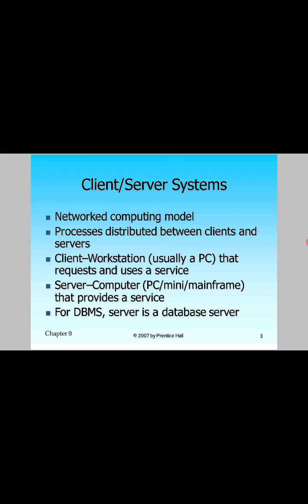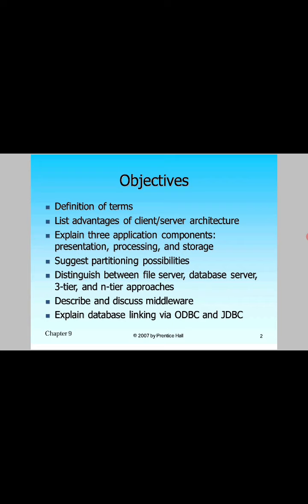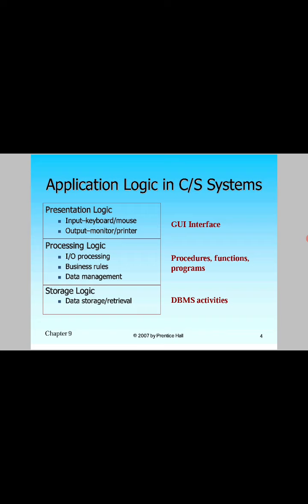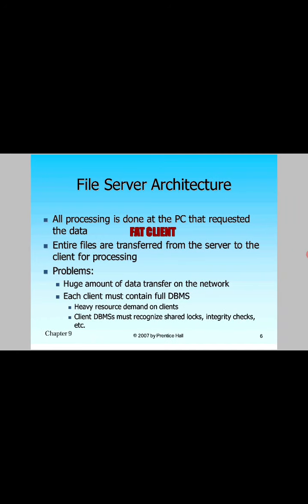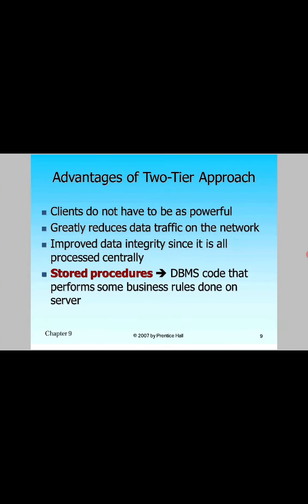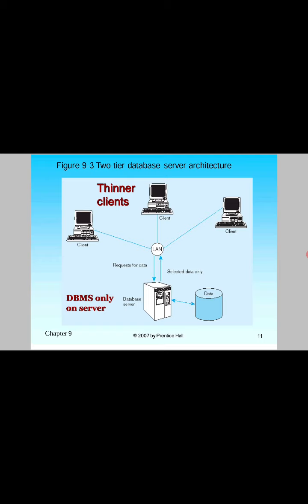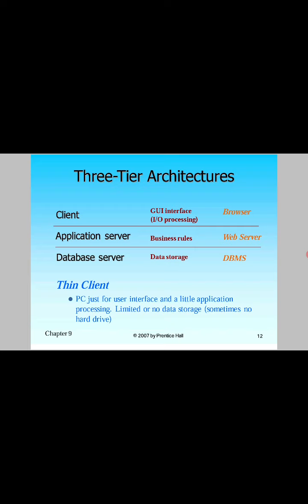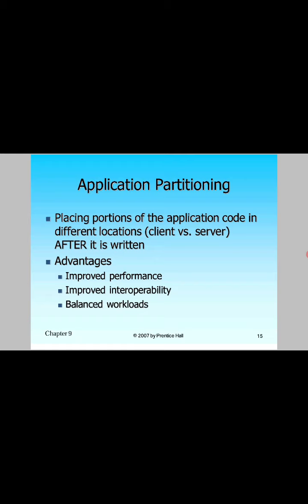II BCOM CA - RDBMS -UNIT-5 - CLENTS SERVER DATABASES